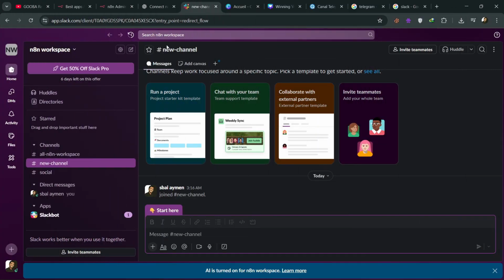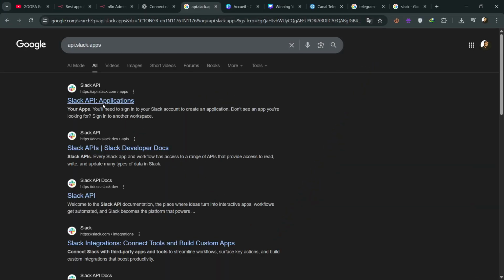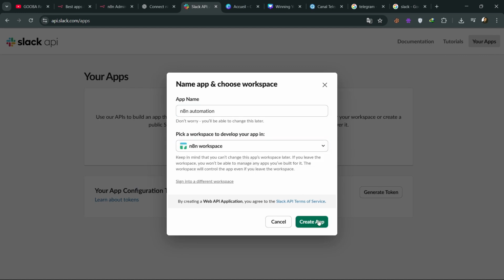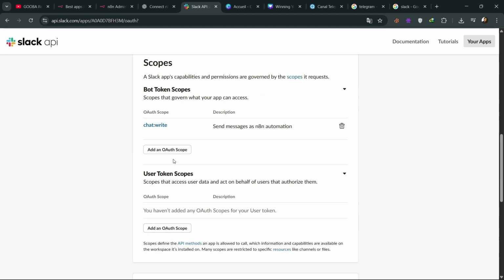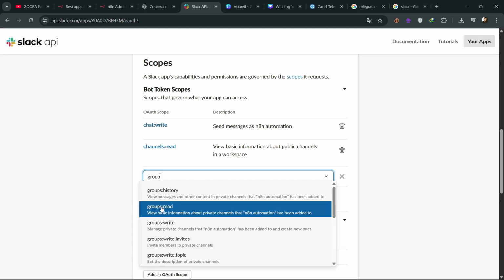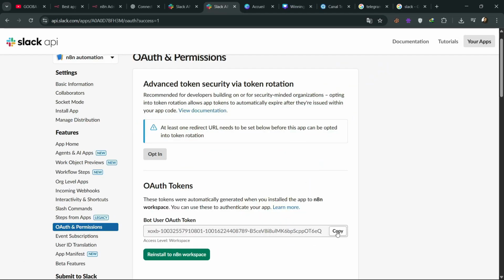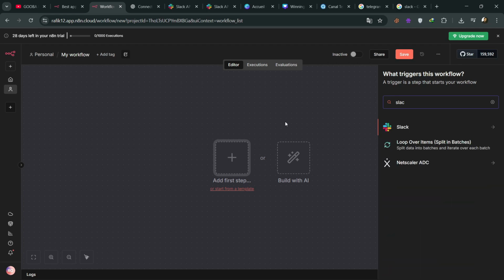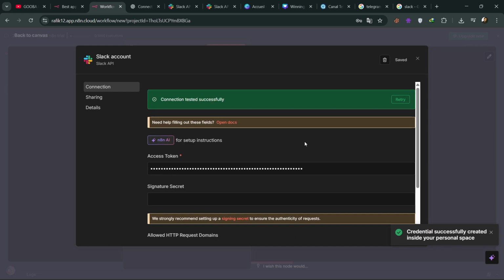How to Connect Slack to n8n in Minutes (Full Setup Guide)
Automate your Slack messages in just a few minutes!
In this quick tutorial, you’ll learn how to create a Slack API App, set the right bot permissions, install it to your workspace, and connect it directly to n8n using your Bot User OAuth Token.

You’ll learn:
✔ How to create a Slack App
✔ The essential Slack bot scopes
✔ How to install and authorize your bot
✔ How to connect Slack to n8n with credentials
✔ How to start sending automated Slack messages

Perfect for beginners and automation lovers!